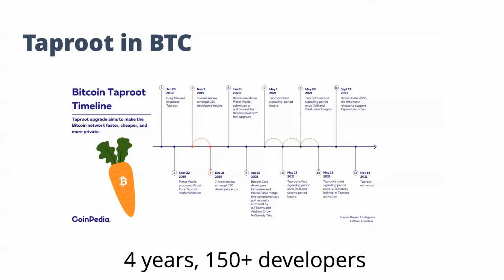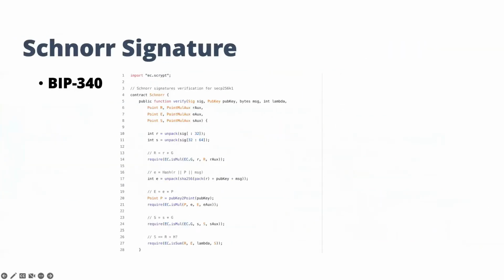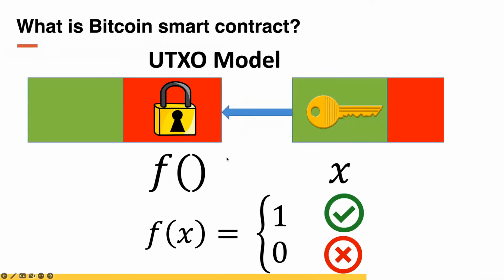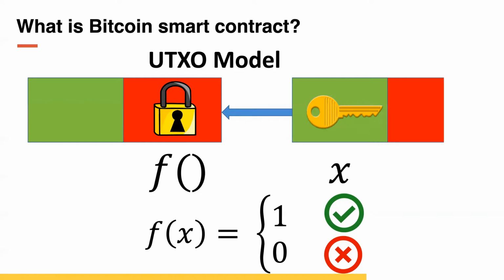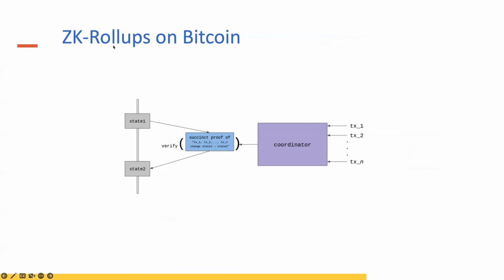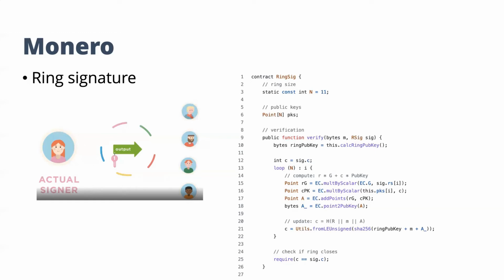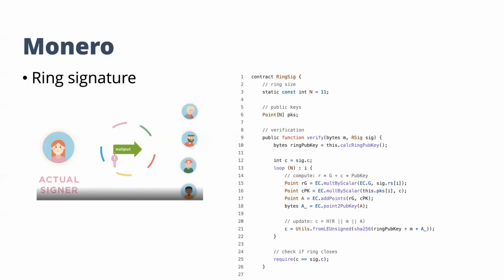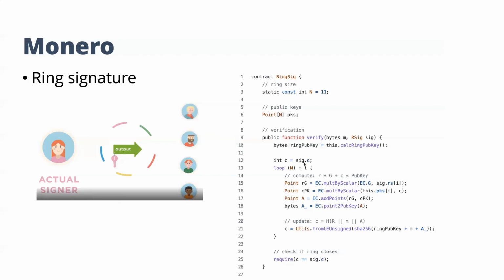Lesson 1: Introduction to Bitcoin Smart Contracts (Part 2)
Bitcoin smart contracts enable us to do everything other blockchains can do, without breaking changes.